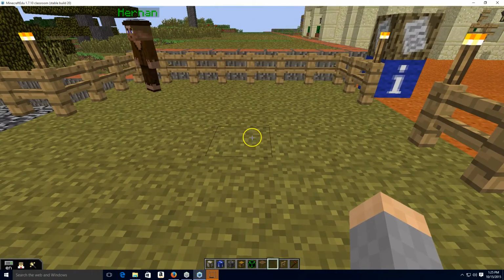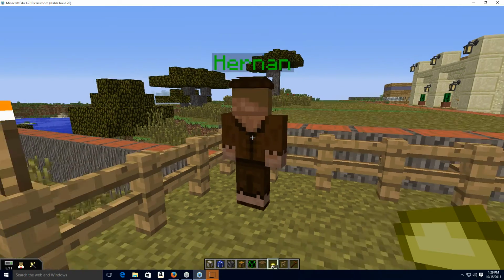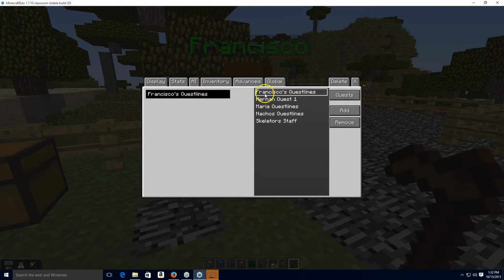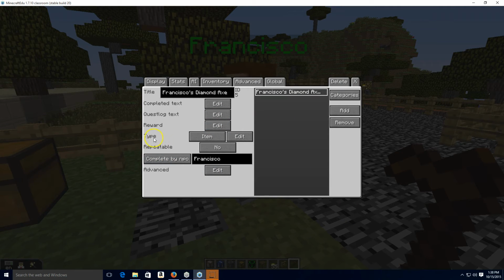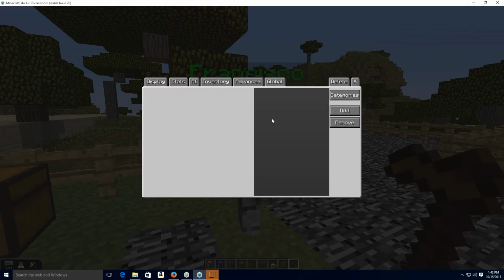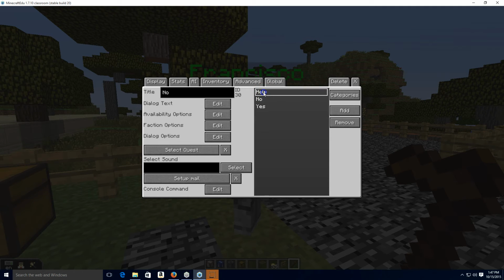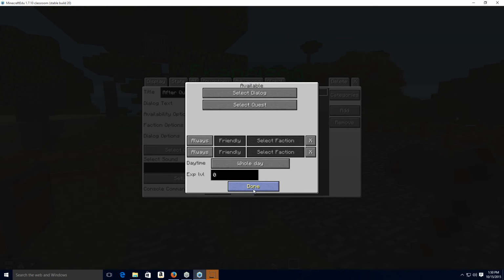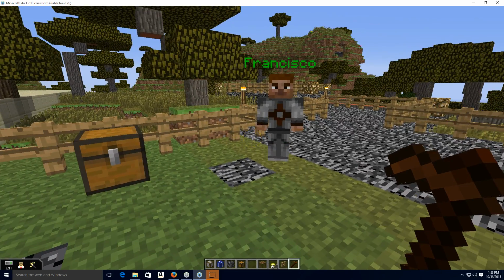Creating an Item Quest in MinecraftEdu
Are you a second language teacher? Are you interested in using Minecraft in your classroom but are struggling to figure out what you would do exactly. Minecraft Minute is for You!!

This lesson explains how to create Item quests in MinecraftEdu utilizing the NPC mod.

If you have any questions or want to collaborate on creating a totally immersive MMRPG in Spanish we are calling "El Mundo de Leyendas" write me an email at